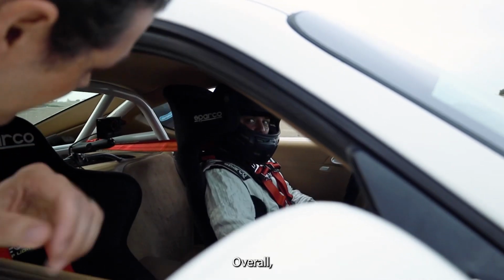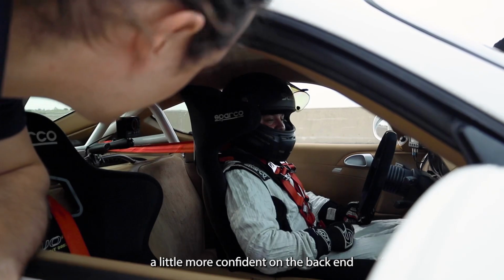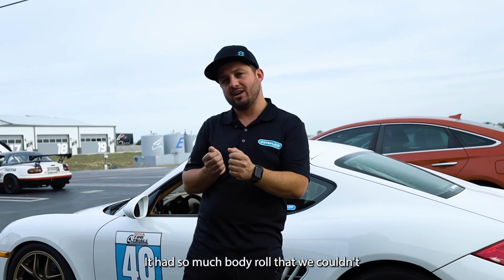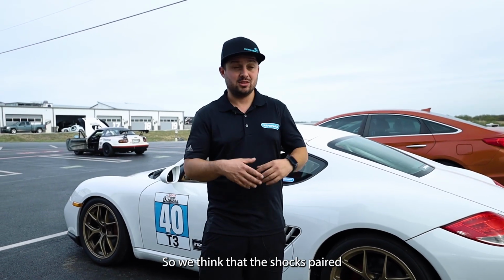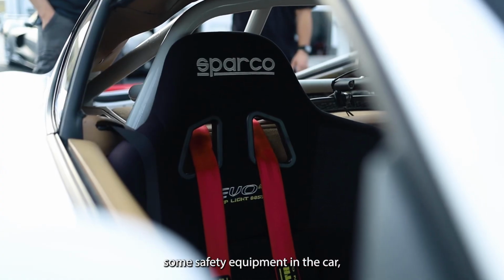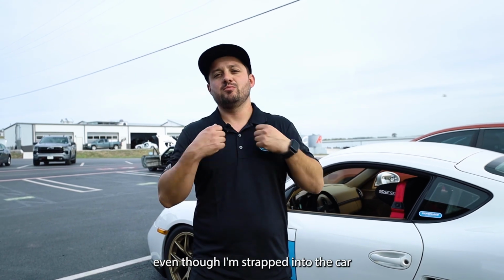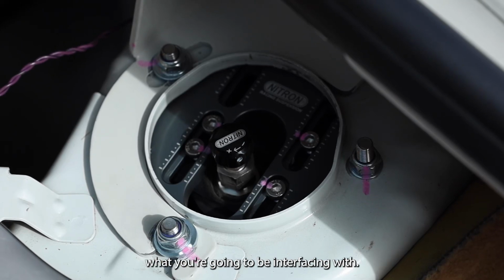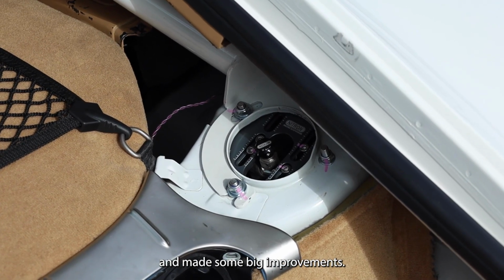Testing the Cayman Nitron R1 Suspension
Welcome to our track day event with Inertia Lab at Eagles Canyon Raceway in Texas!

In this video, we'll hit the track with our featured Porsche Cayman 987 outfitted with the Nitron R1 coilover system. Watch as we put these cutting-edge suspension components to the test, fine-tuning our Cayman 987’s handling and exploring the perfect balance of track-ready performance and on-road comfort.

You don’t have to be a racecar driver to instantly realize the stability and handling difference the Nitron R1s bring to this Cayman 987. With some minor adjustments and additional race day modifications, you can shave 5 to 7 seconds off your lap times, which is the difference between leading the pack or being last.

Watch as we demonstrate how easy it was to make adjustments in reducing the Porsche Cayman 987’s body motion with the Nitron R1 suspension system from Inertia Lab.